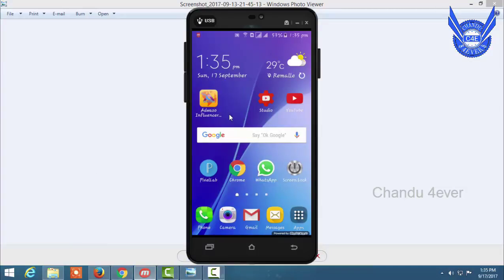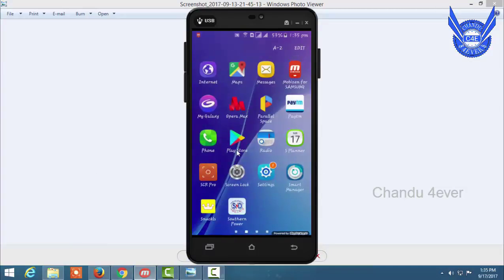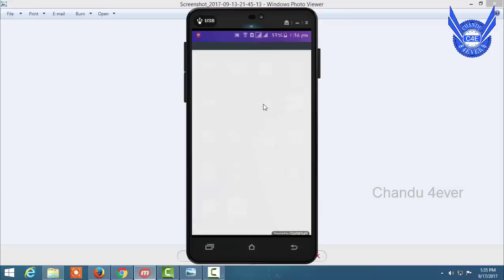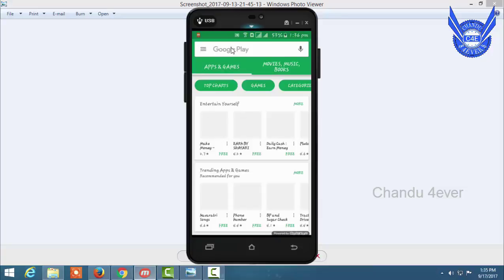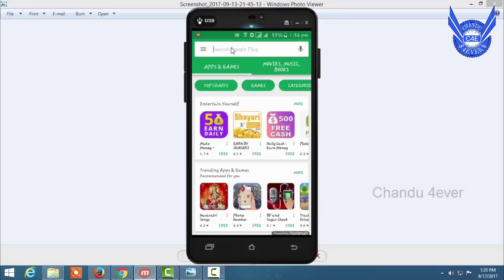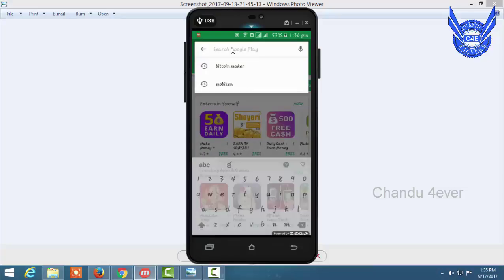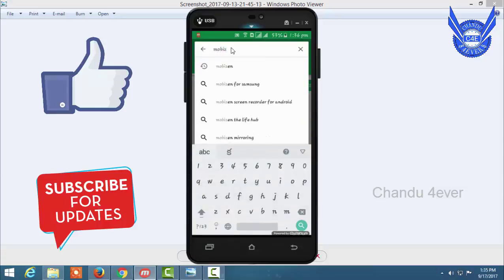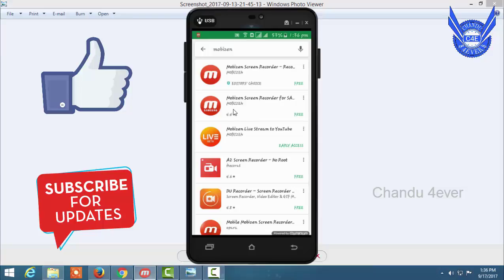Top 3 Mobile Screen recording apps Youtube tutorial #03 in telugu by Chandu4ever